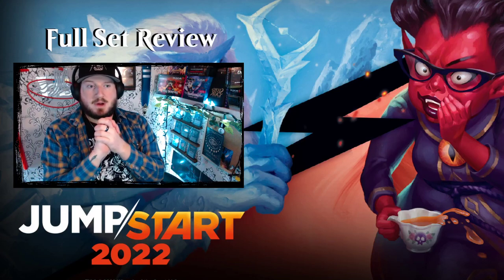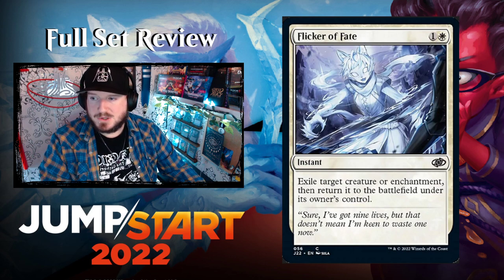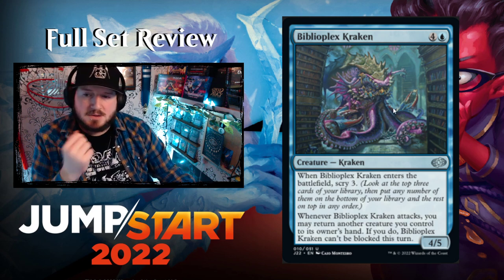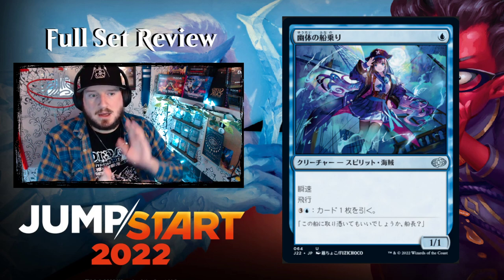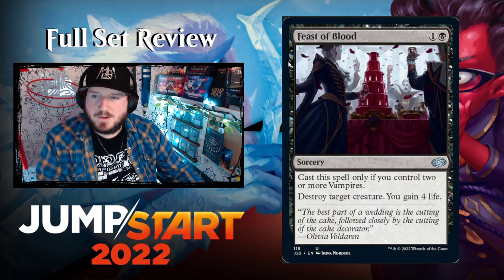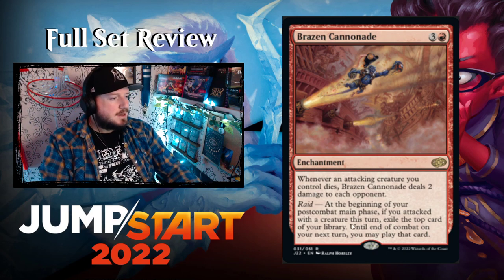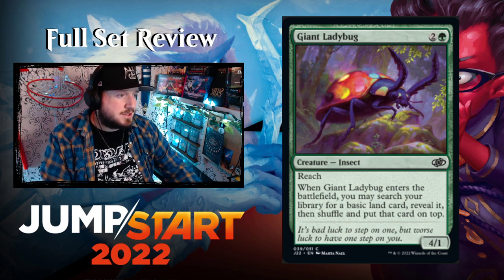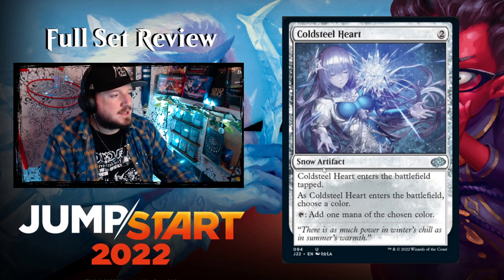Jumpstart 2022 Full Set Review | Magic: The Gathering